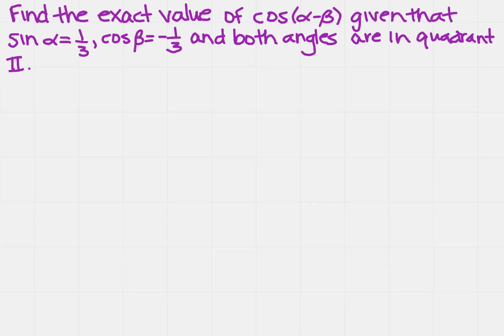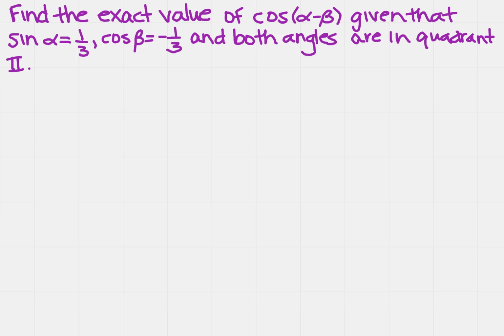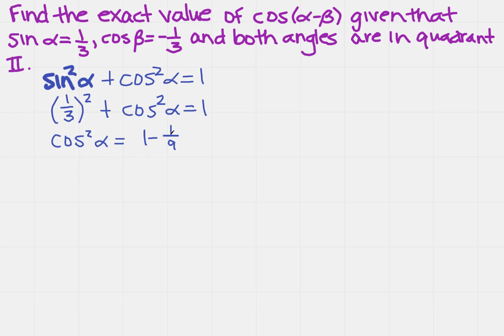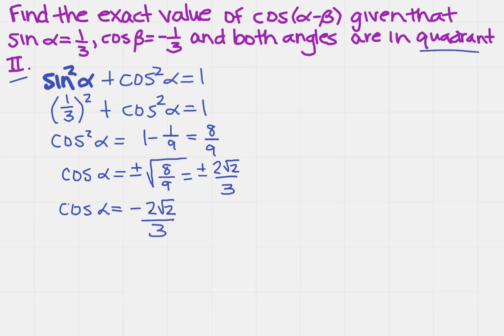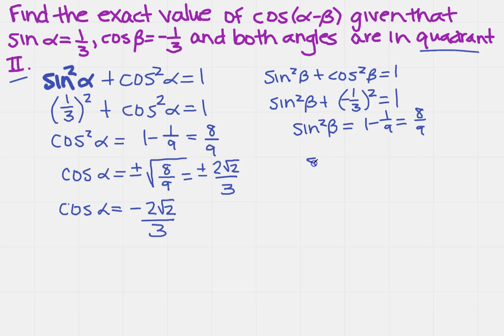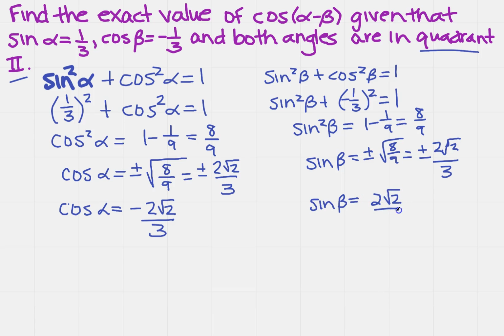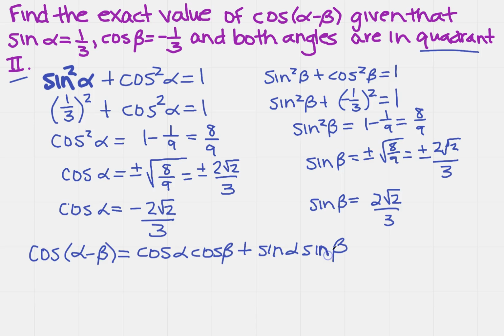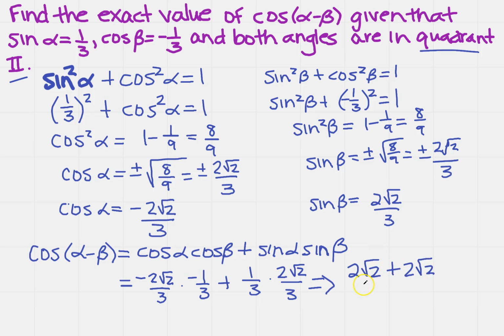find the exact value of a trigonometric function given values and quadrant information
Learn how to find the exact value of a trigonometric function given values and quadrant information.